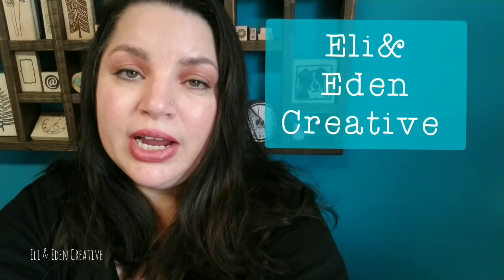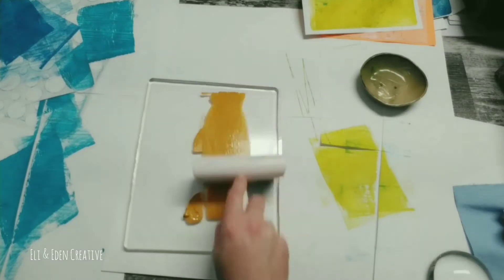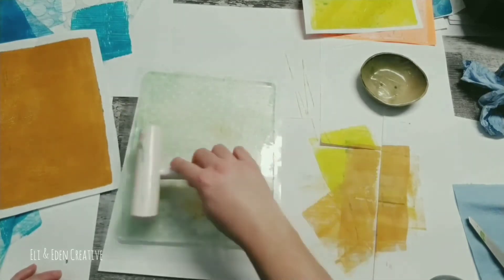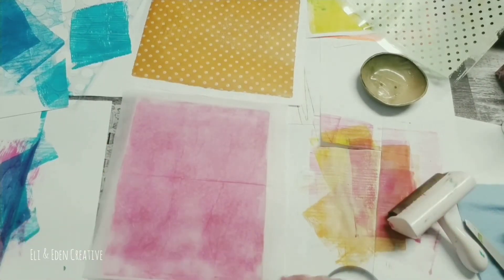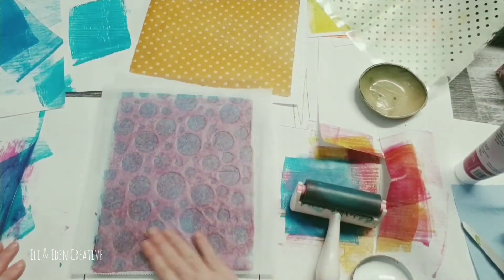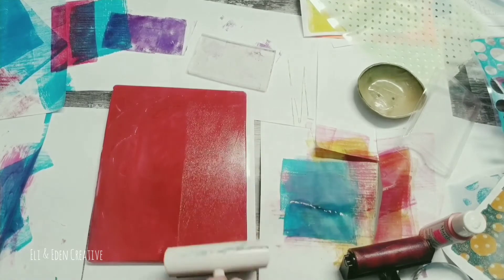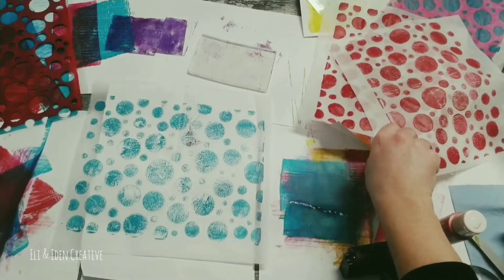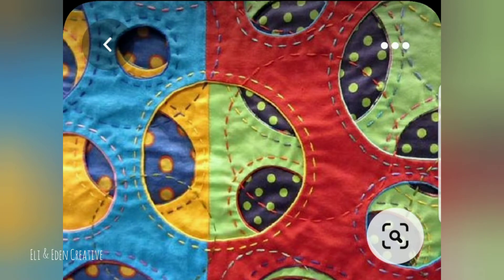Gelli Plate Printing One of My Favorite Pins on Pinterest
Welcome to Eli & Eden Creative, your ultimate destination for eco-conscious DIY projects and whimsical home décor inspiration! Join us as we breathe new life into old treasures through upcycling, crafting, and imaginative transformations. From enchanting fairy garden terrariums to boho-chic wall art and herbal-infused recipes, our channel celebrates creativity, sustainability, and the magic of turning the ordinary into the extraordinary. With a touch of green magic and the occasional appearance of our beloved black dog and cat, every video is an invitation to explore your own creativity and embrace a more sustainable and magical way of living.